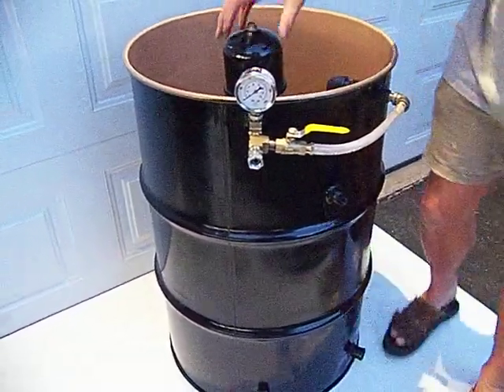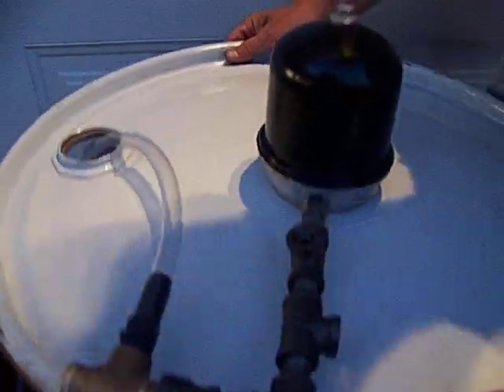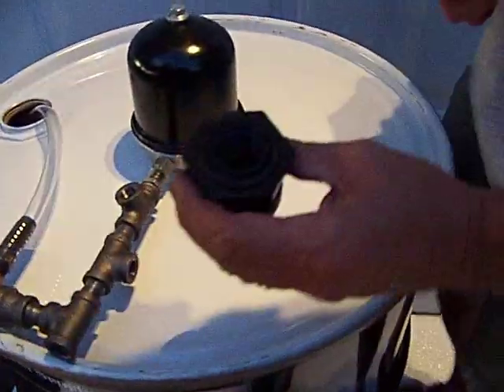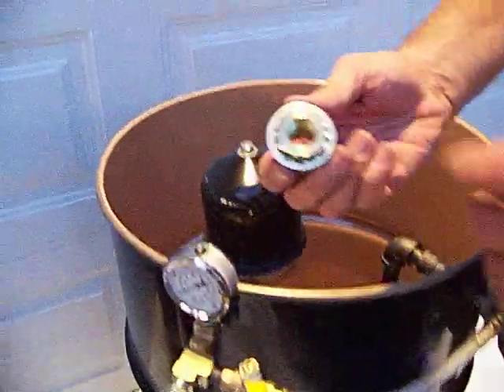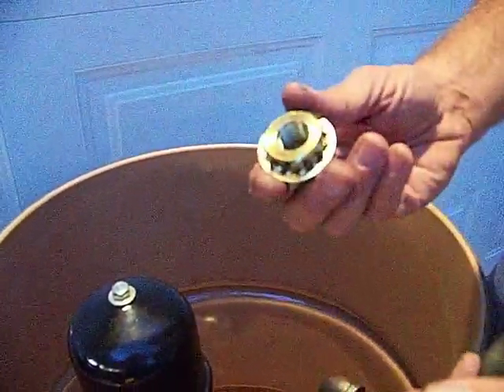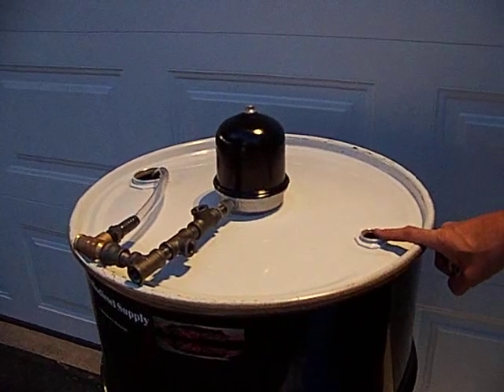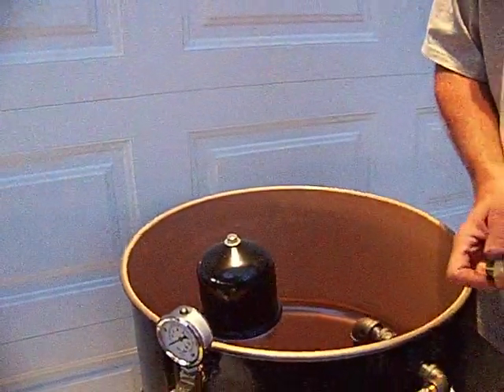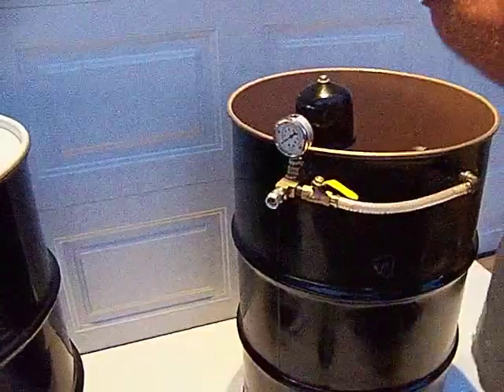Mounting your Oil Centrifuge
PA Biodiesel Supply  will show you different ways to mount your Oil Centrifuge to build a Centrifuge Filtration System.